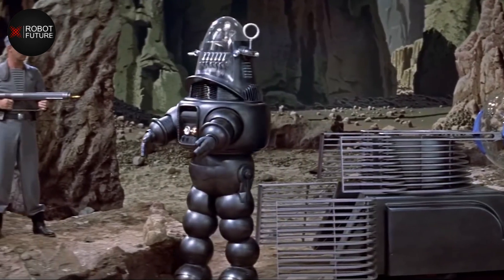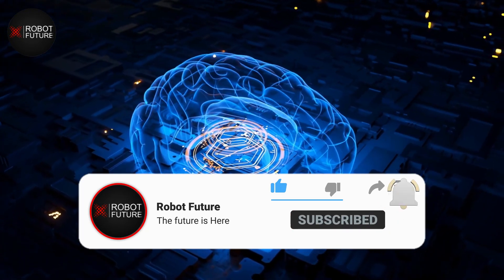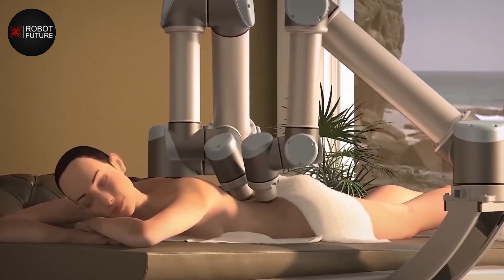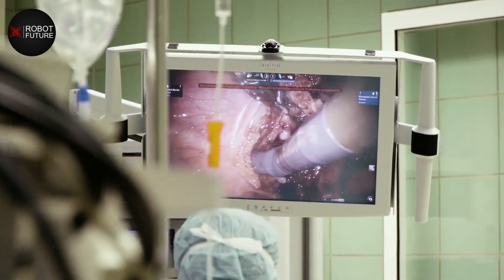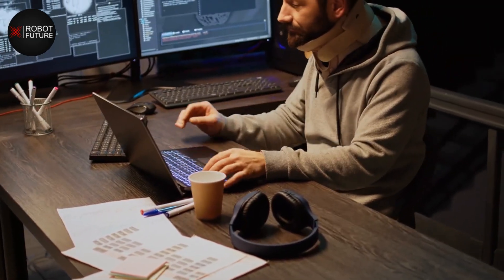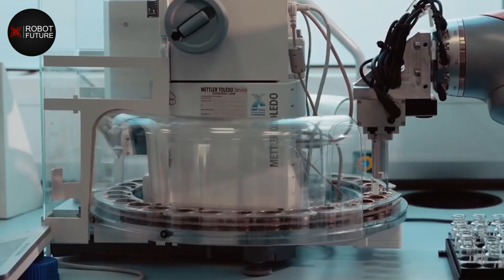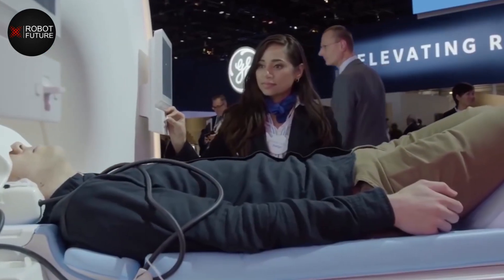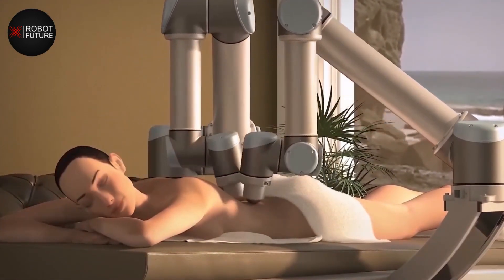The Rise of Humanoid Robots in the Healthcare Industry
Humanoid robots have the potential to revolutionize healthcare and assistive technology in the future. Here are a few ways in which humanoid robots may be used in these fields:

Patient care: Humanoid robots could be used to provide assistance to patients with mobility issues, helping them to move around and perform daily activities.

Therapy: Humanoid robots could be programmed to provide therapy, such as speech or physical therapy, to patients with disabilities or injuries.

Social interaction: Humanoid robots could be used to provide social interaction and companionship to patients with conditions such as dementia or depression.

Remote monitoring: Humanoid robots could be used to remotely monitor patients' vital signs and send the information to healthcare providers for analysis.

Telemedicine: Humanoid robots could be used to connect patients with healthcare providers remotely, allowing for virtual consultations and remote diagnosis.

Medical procedures: Humanoid robots may be able to perform certain medical procedures, such as surgery, with a high degree of precision and accuracy.

Elderly care: Humanoid robots could be used to help with the care of elderly individuals, such as helping with medication reminders, monitoring vital signs, and providing companionship.

Rehabilitation: Humanoid robots could be used to assist individuals in the rehabilitation process after an injury or illness.

Education: Humanoid robots could be used to teach students about healthcare and assistive technology in a hands-on, interactive way.

Cost-effective : Humanoid robots can help to reduce labor costs in healthcare and assistive technology.

However, it is important to note that the development and implementation of humanoid robots in healthcare and assistive technology is still in early stages, and it will take time for the technology to be refined and for the necessary regulations and guidelines to be put in place.